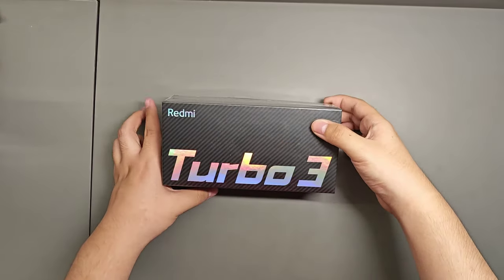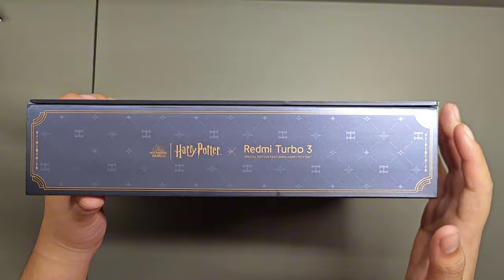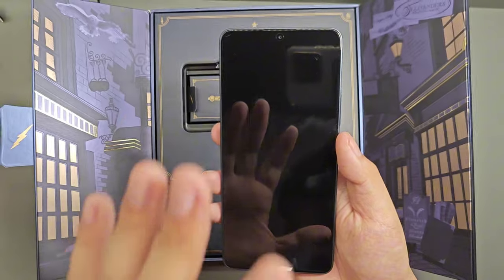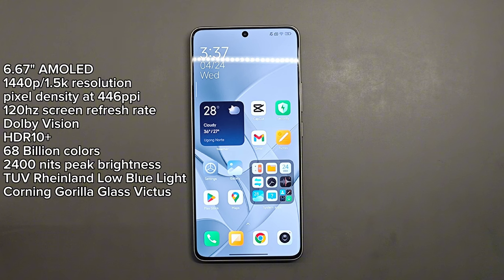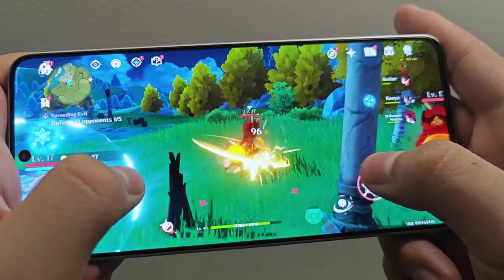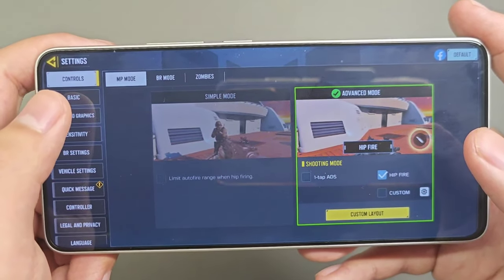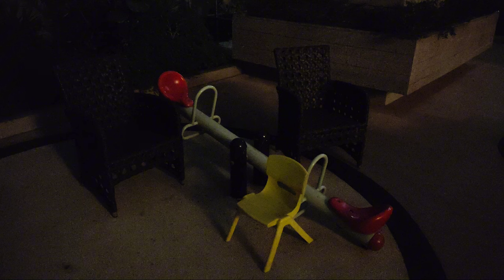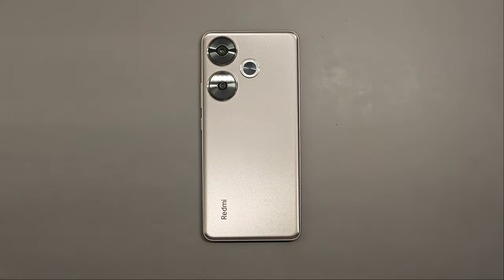Redmi Turbo 3/Poco F6 Full Review: Flagship Chipset for Under $400?!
Overall, this device is great value for those who prioritize gaming performance over anything. For those who prioritize camera performance, you may want to look at the likes of the Redmi Note 13 Pro and Note 13 Pro+ at this price point.

Those living in the Philippines who are interested in this device may want to check out AHH's Xiaomi Manila to get one of this for yourself.
Facebook Page AHH's Xiaomi Manila